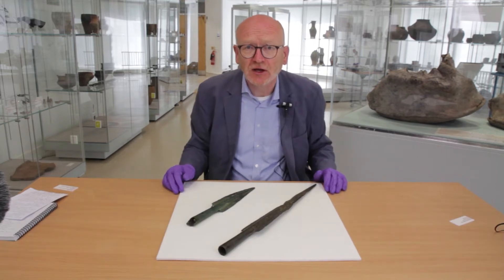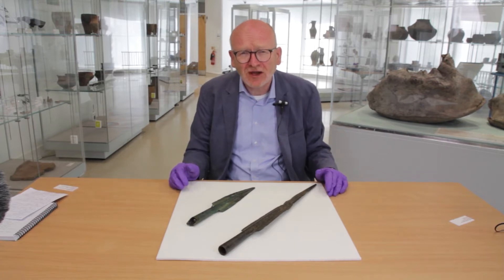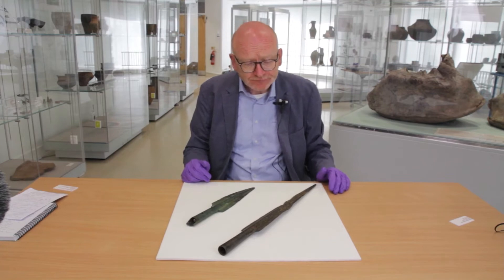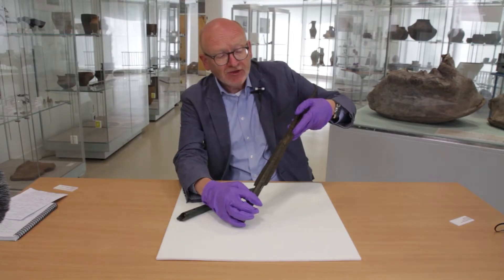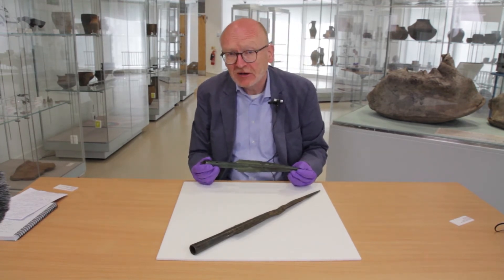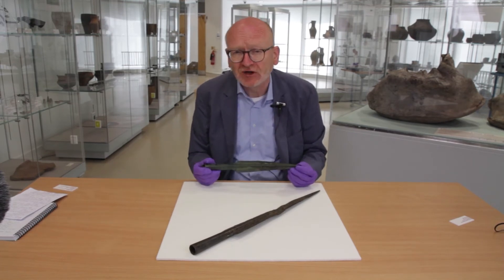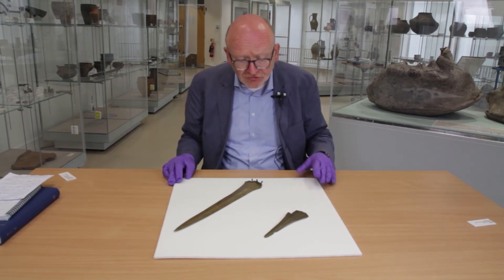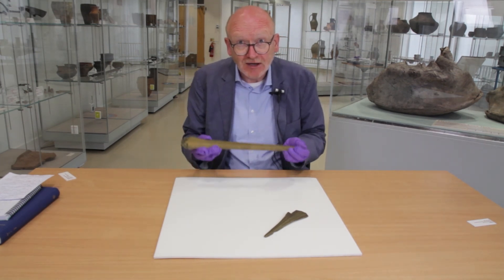Favourite Archaeological Artefacts - Bronze Age weapons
In this series academics from the Department of Classics and Archaeology discuss their favourite objects in the University of Nottingham Museum of Archaeology. Here Prof. Mark Pearce talks about Bronze Age metal work from the River Trent.